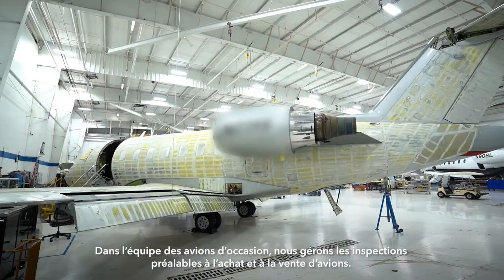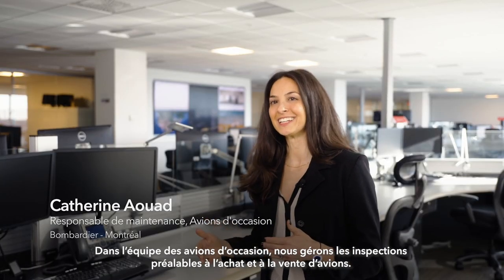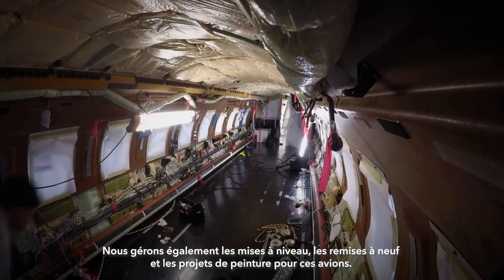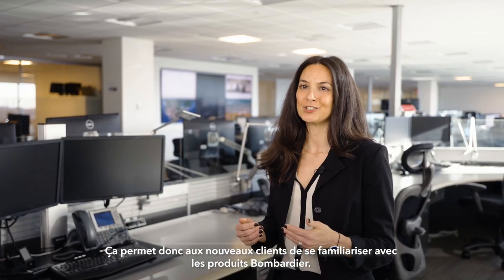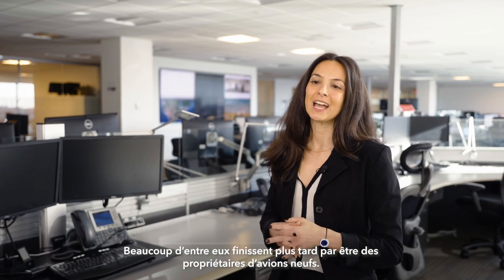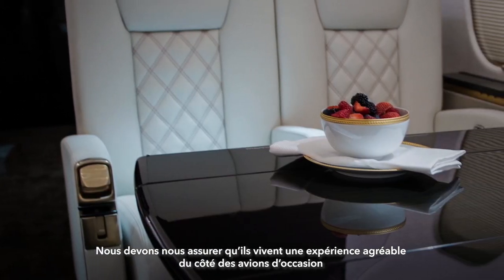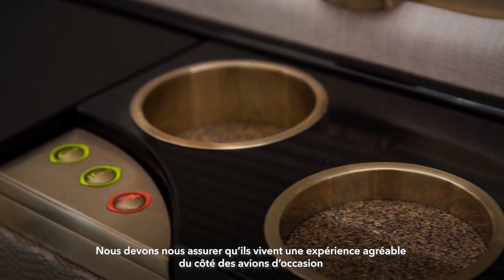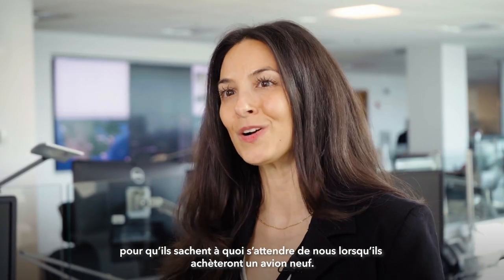Nos avions d'occasion certifiés sont tout simplement exceptionnels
Chaque avion d'occasion certifié est rigoureusement sélectionné et inspecté pour assurer le plus haut degré de satisfaction de la clientèle. Notre équipe s'engage à faire en sorte que la remise à neuf de chaque avion d'occasion certifié reçoive la plus grande attention. Ils œuvrent à être exceptionnels à chaque interaction.